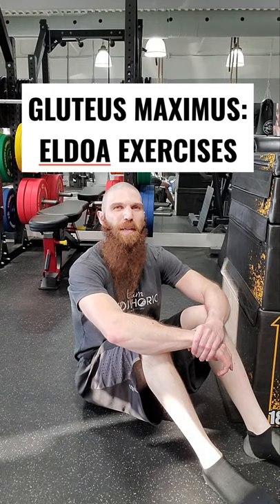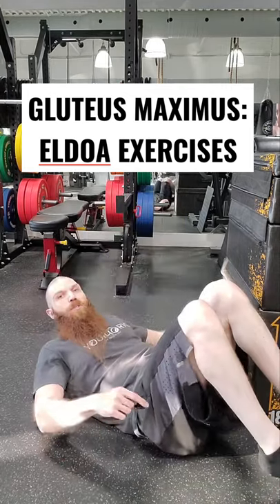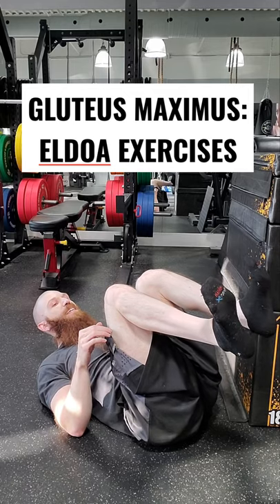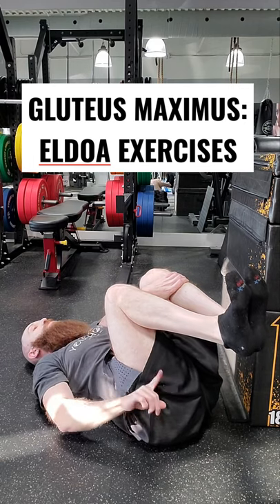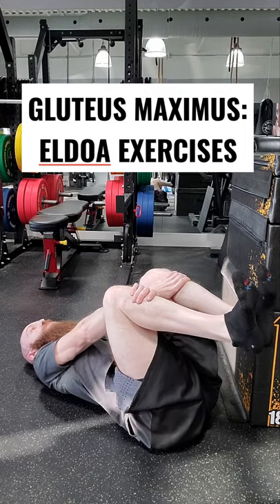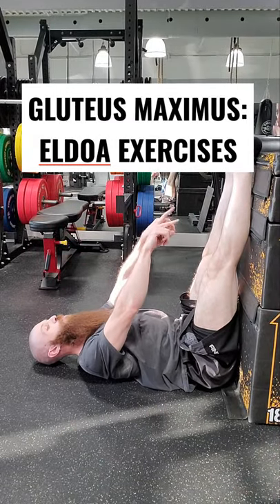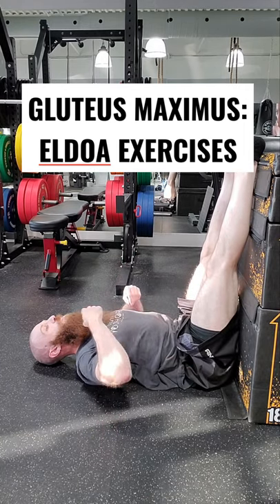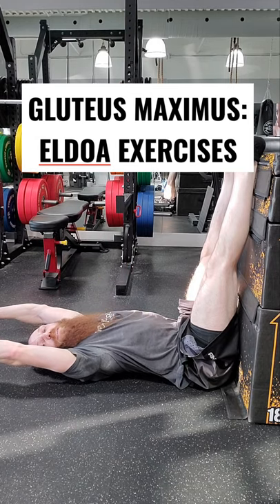ELDOA EXERCISES FOR THE GLUTEUS MAXIMUS MUSCLE!!!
Holistic Health Coach, Stephen Daniele, demonstrates some ELDOA exercises for the Gluteus Maximus muscle!!!

To find an ELDOA Practitioner in your area or to register for certification